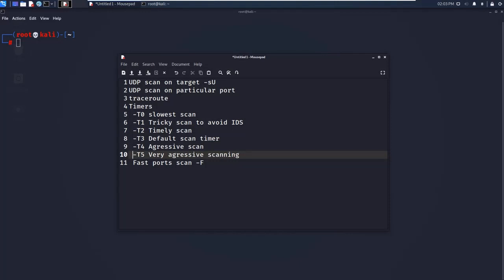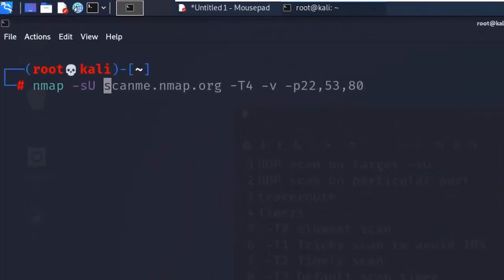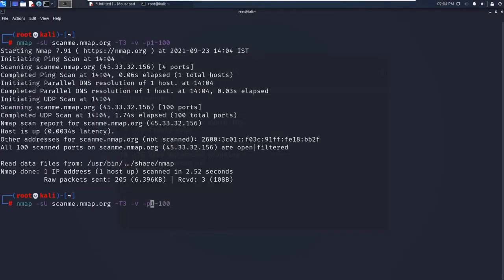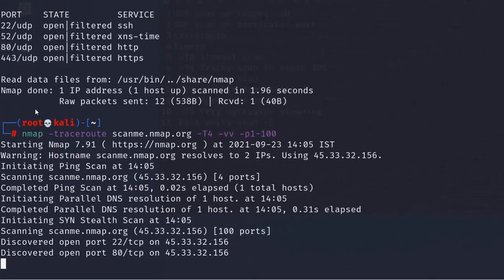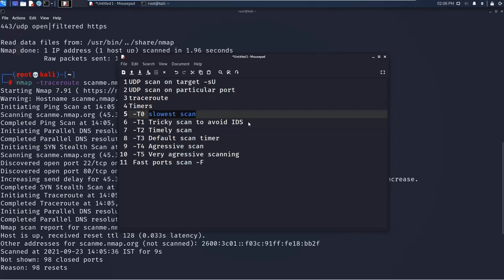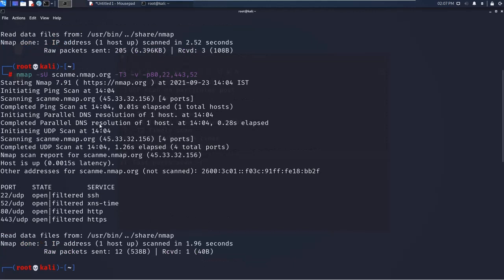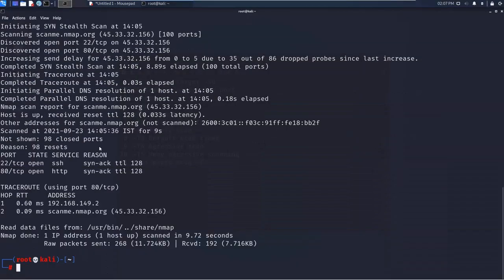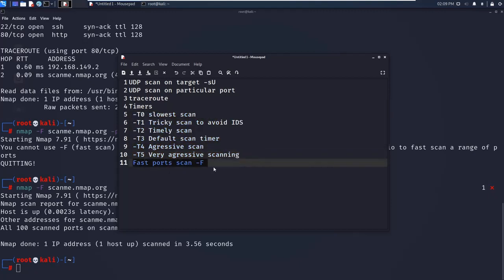Nmap tutorial 4 UDP scan for beginners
Nmap stands for “network mapping“. The initial release of this software was in the year 1997. As I said Nmap is a network mapping tool, this particular tool comes under the scanning section. In simple words, Nmap is software that scans the network of a particular IP Address and displays the details of domains like the OS and firewall level securities.

The Nmap is available for all three OS like Linux, Mac, and also windows.
Chapters:
00:00 | Intro
00:40 | UDP scan
01:31 | scanning UDP on particular ports
02:07 | Traceroute scan
02:46 | Timers
04:38 | Fast port scan
05:20 | Conclusion